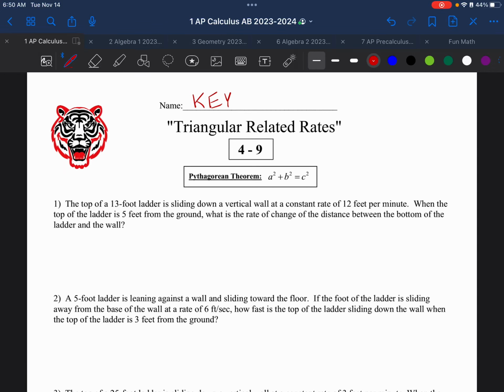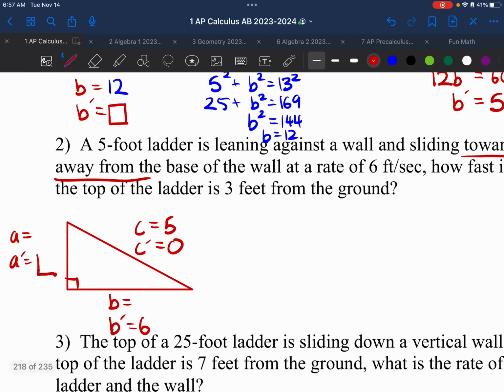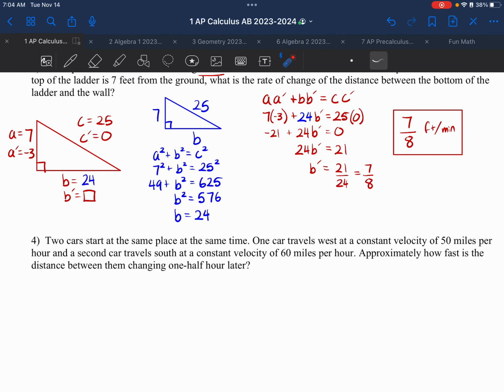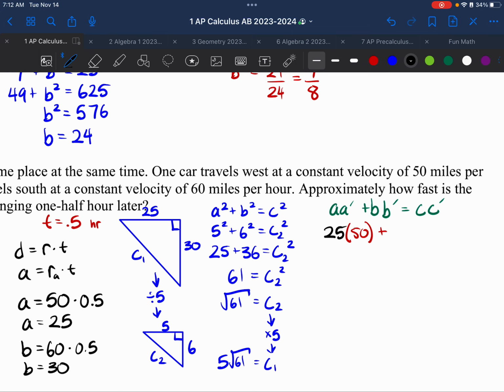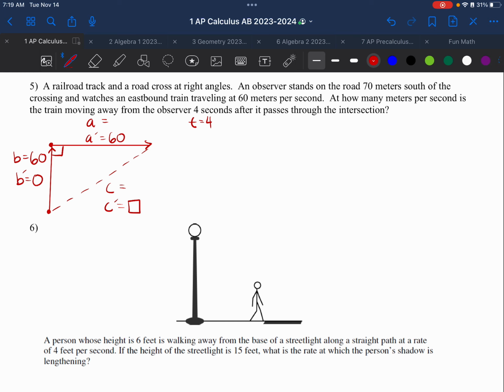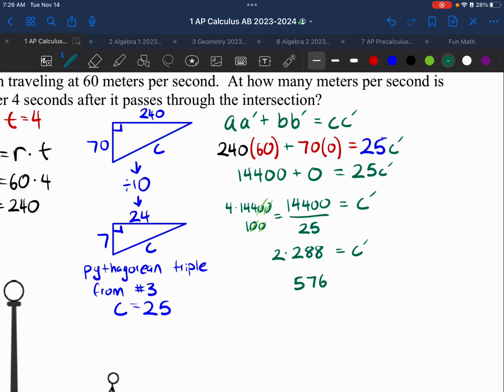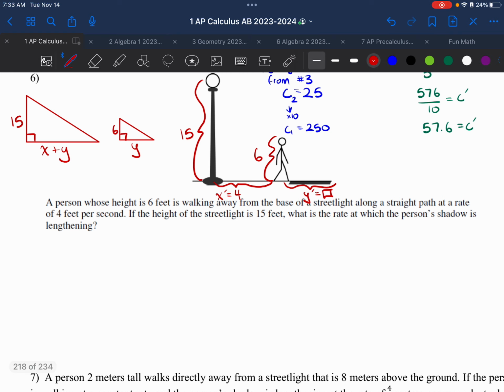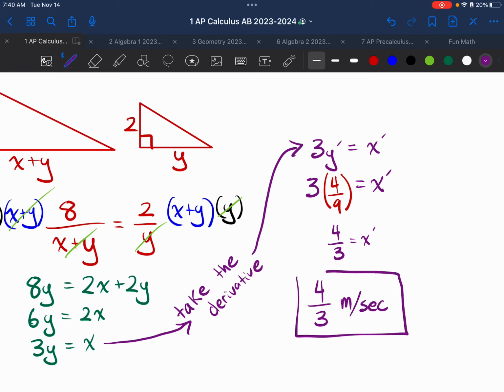AP Calculus AB WS 4-9 “Triangular Related Rates” Solutions